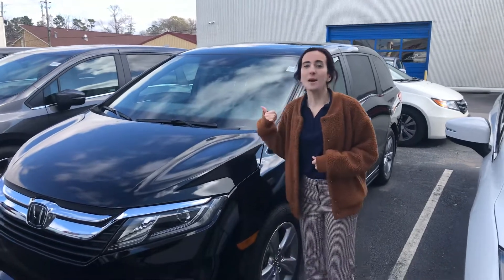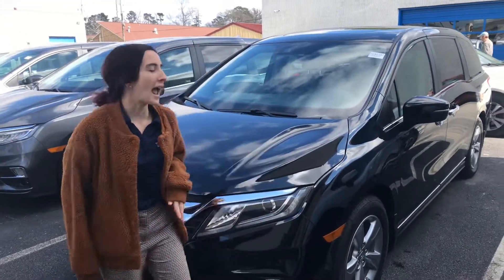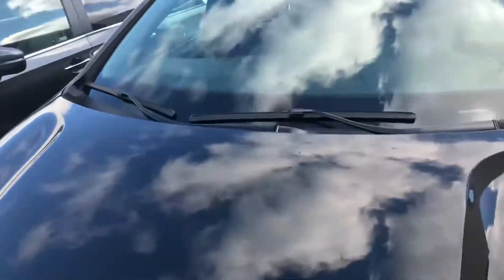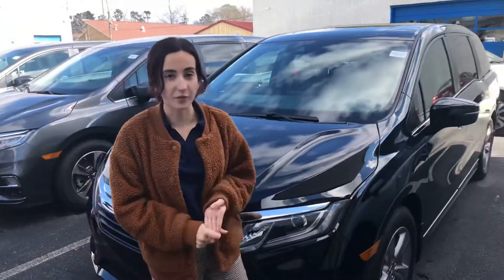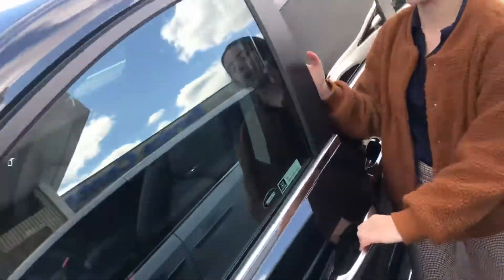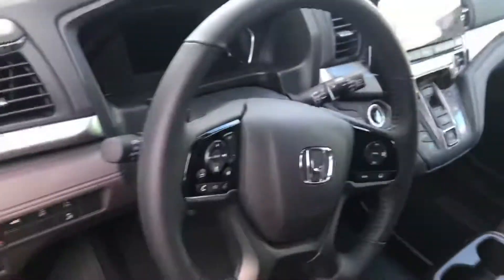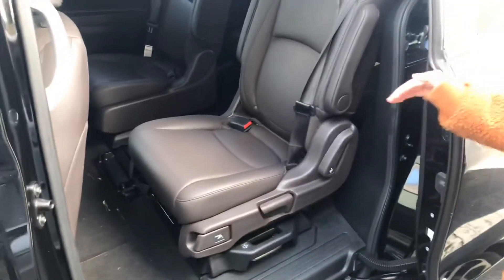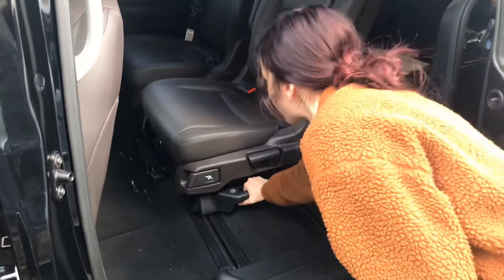Honda Odyssey For Adam From Alese At Tameron Honda In Hoover, Alabama